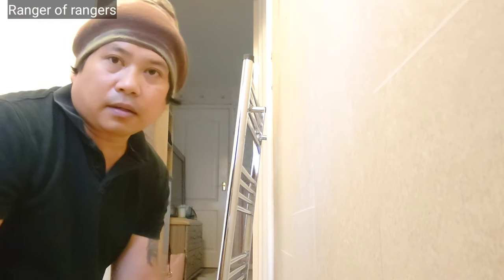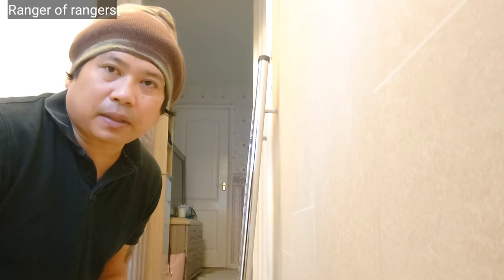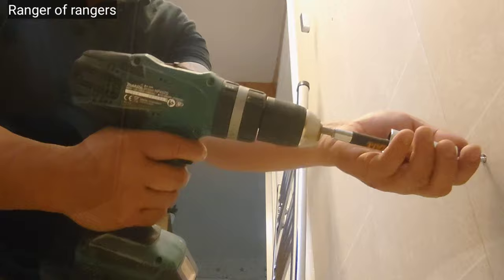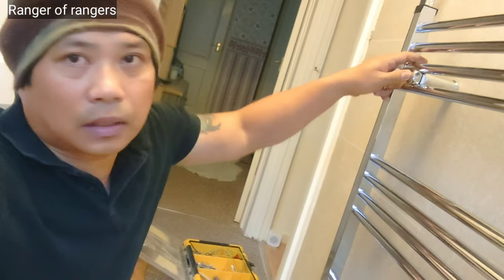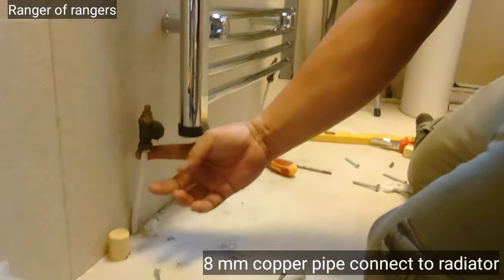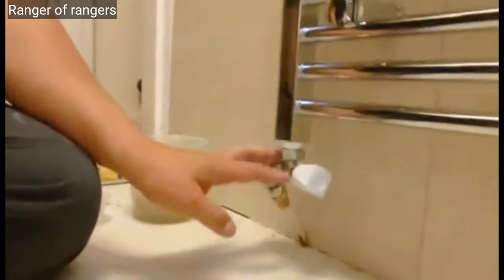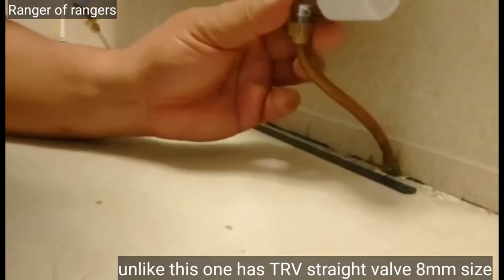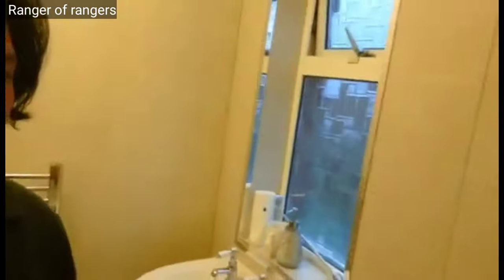TRV Radiator Towel Rail Chrome 8mm copper pipe Installation